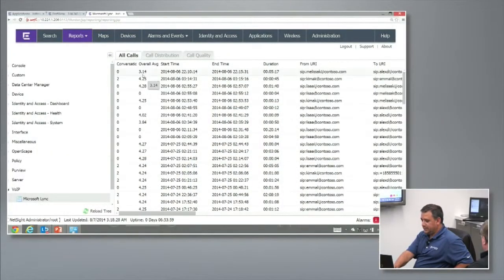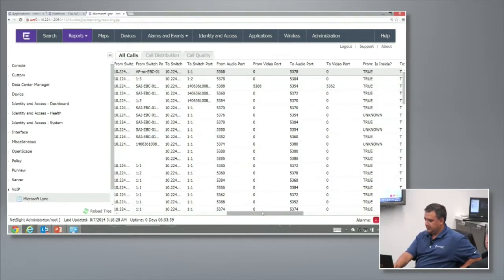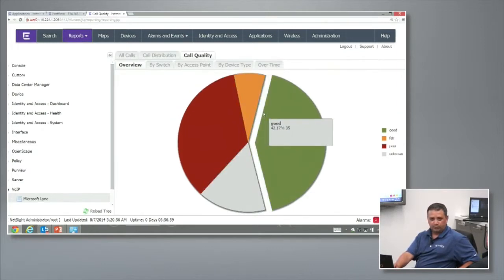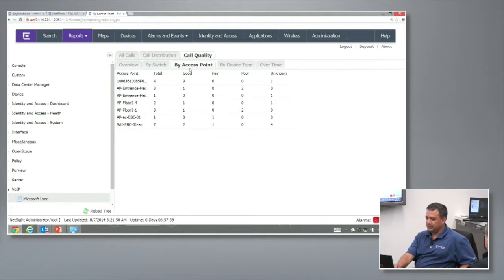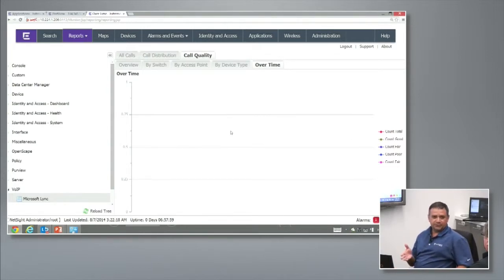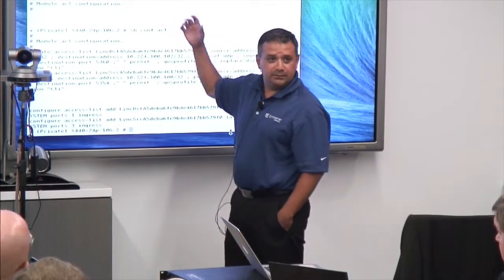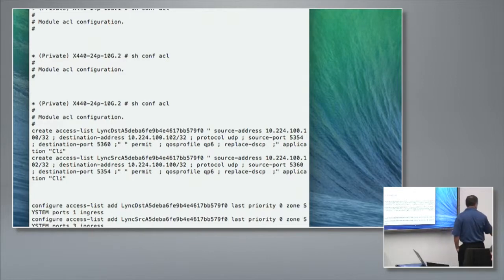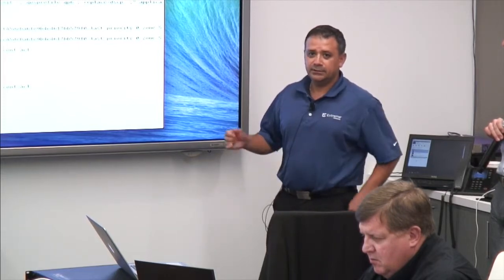Extreme Networks SDN Integration with Microsoft Lync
Recorded at Wireless Field Day 7 on August 6, 2014.